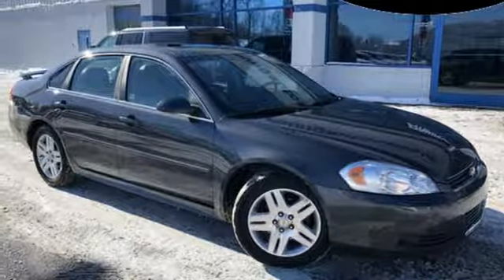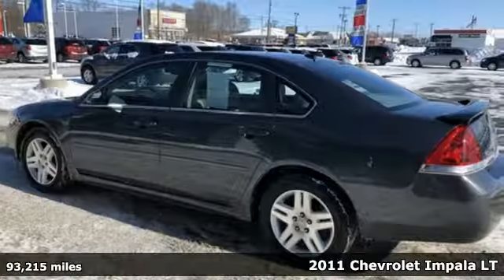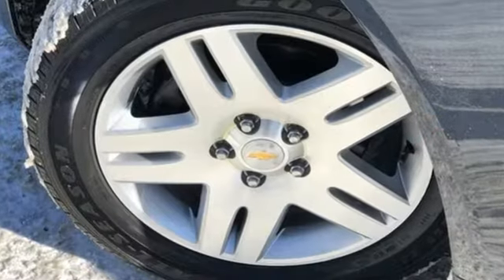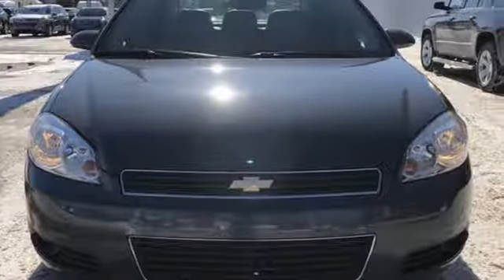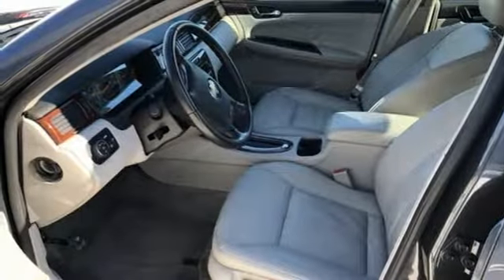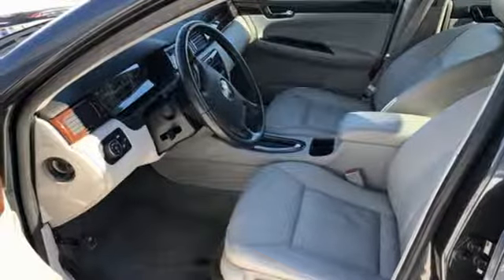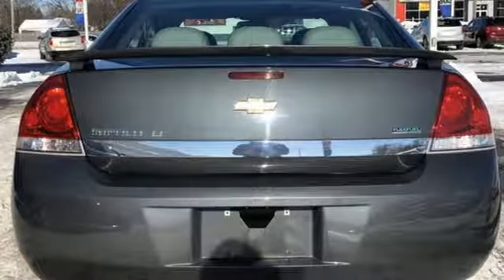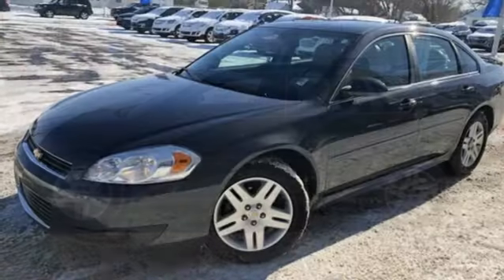Used 2011 Chevrolet Impala Lansing MI Flint, MI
Year: 2011
Make: Chevrolet
Model: Impala
Trim: LT
Engine: 3.5L V6 SFI Flex Fuel
Transmission: 4-Speed Automatic with Overdrive
Color: Gray
Interior: Gray
Mileage: 93215
Stock #: 86785A
VIN: 2G1WB5EK8B1147744
Recent Arrival!brbr2011 Chevrolet Impala LT 3.5L V6 SFI Flex Fuel FWD Cyber Gray MetallicbrbrOdometer is 28884 miles below market average! 19/29 City/Highway MPGbrbrbrCars sell for less in Owosso! Our vehicles move quickly!

Young Chevrolet Cadillac Buick GMC in Owosso, MI treats the needs of each individual customer with paramount concern. We know that you have high expectations, and as a car dealer we enjoy the challenge of meeting and exceeding those standards each and every time. Allow us to demonstrate our commitment to excellence!